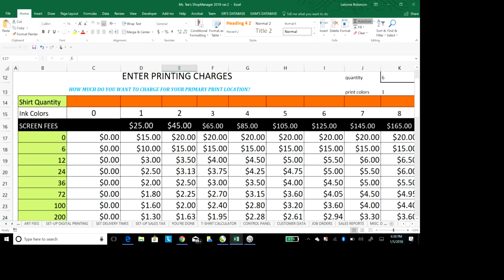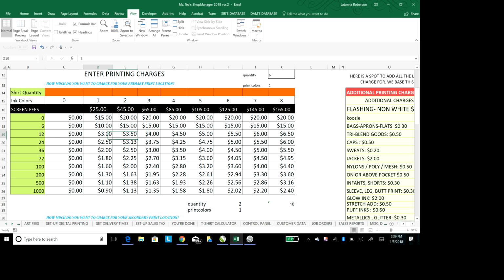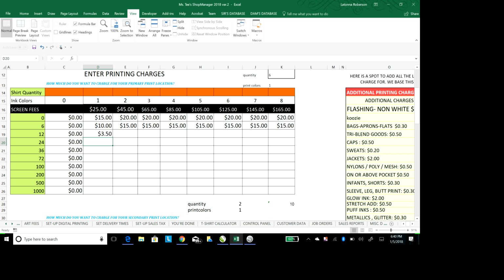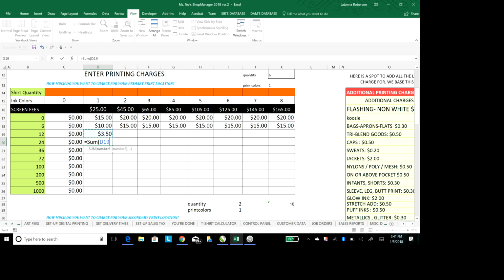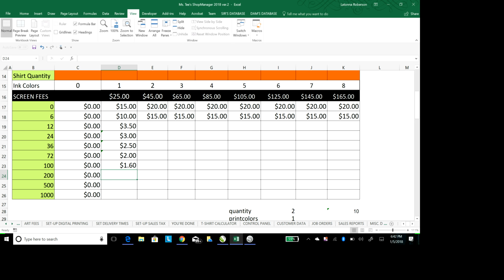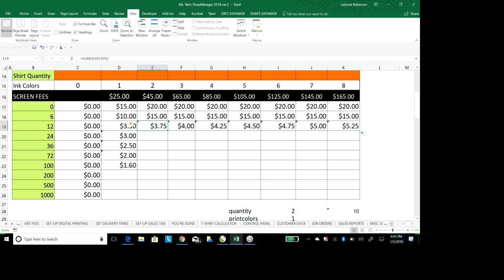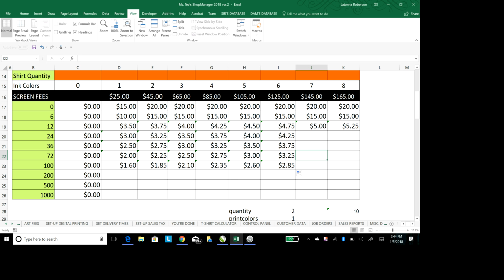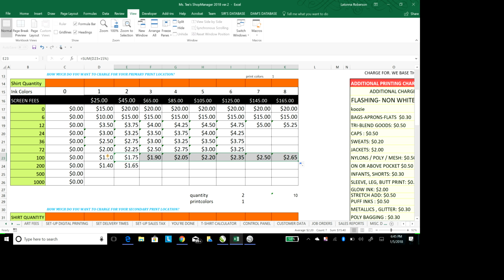How To Edit Screen Printing - Ms. Tee's Shop Manager 2018 version